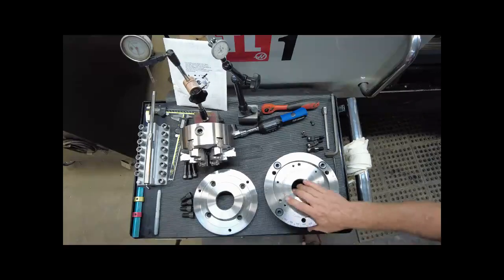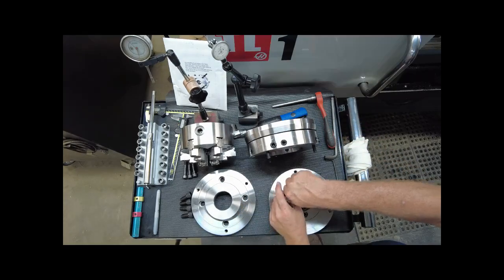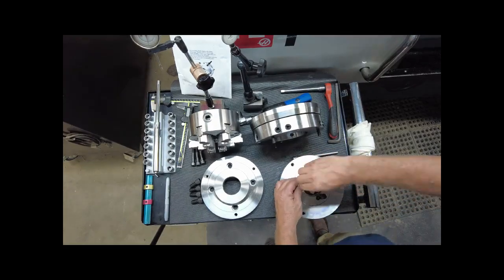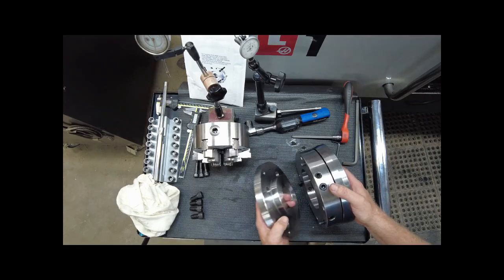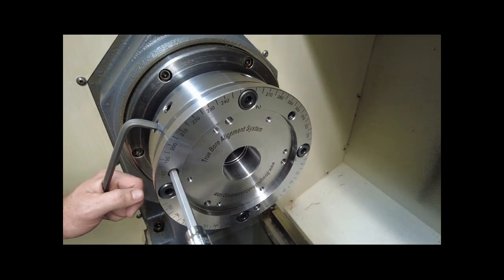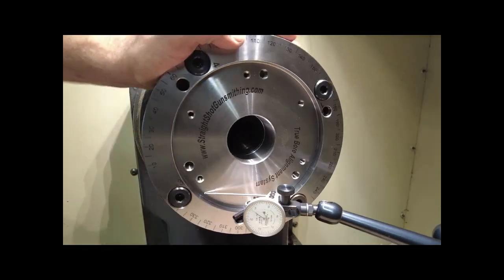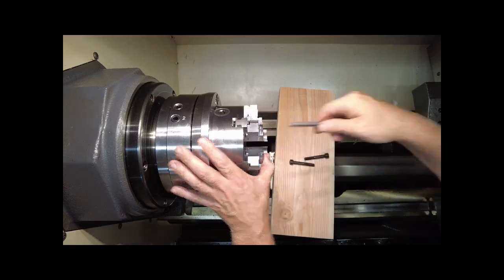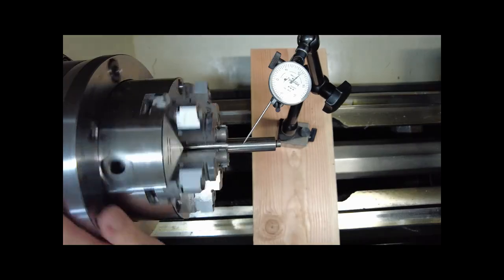TBAS Setting up the lathe 2024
Setting up the V3 True Bore Alignment system for lathe work